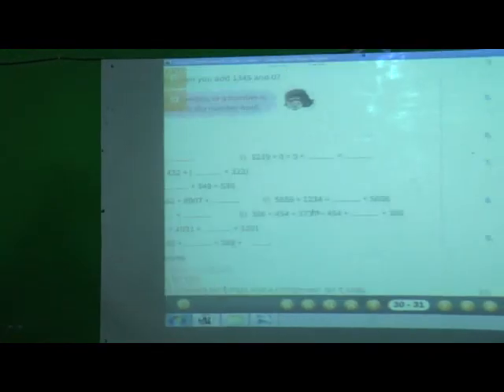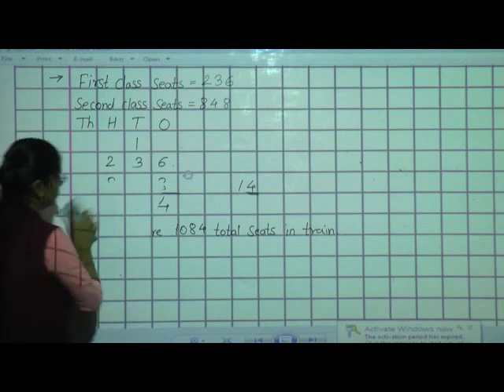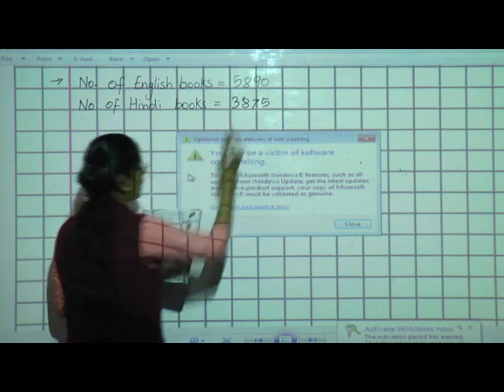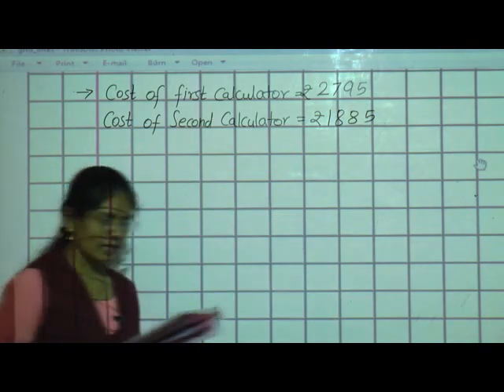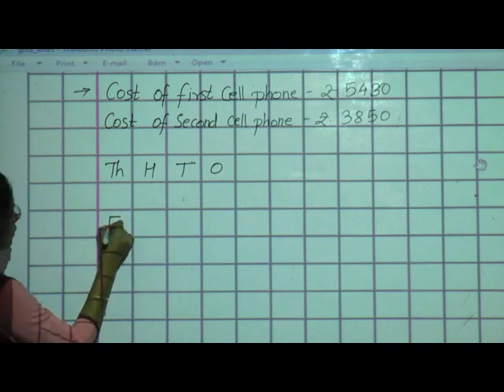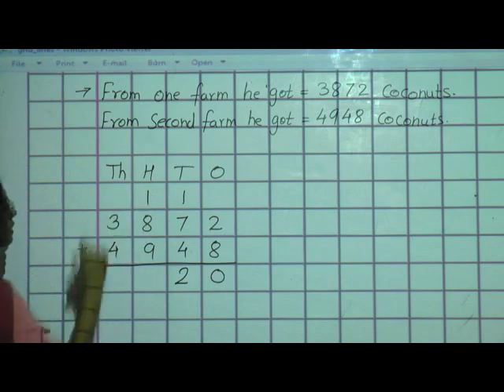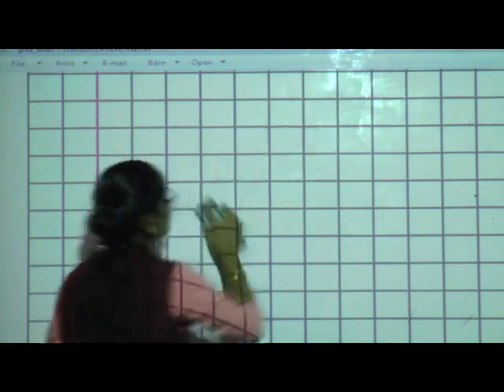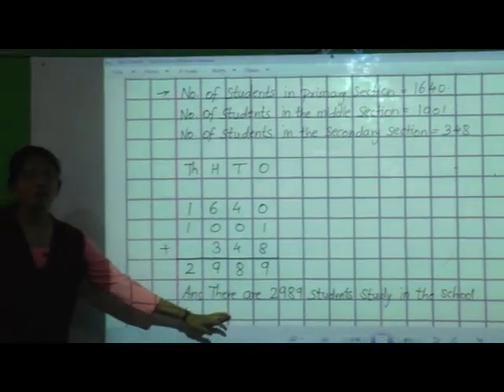Episode 24 Std III Maths L No 2